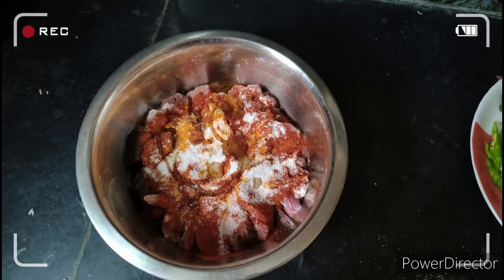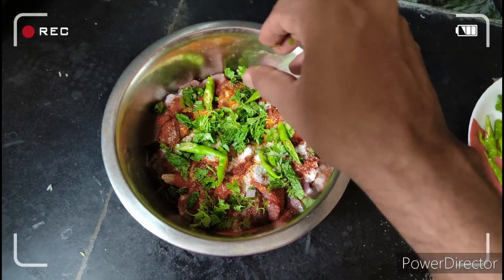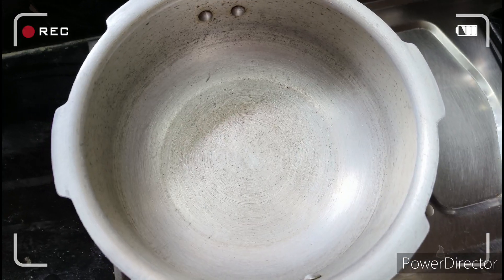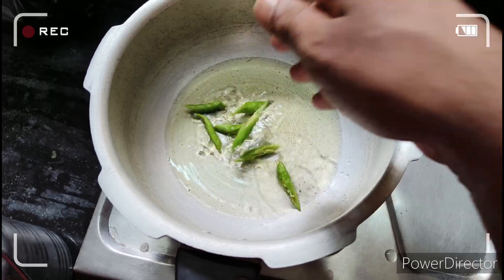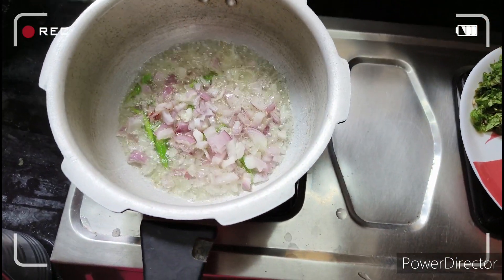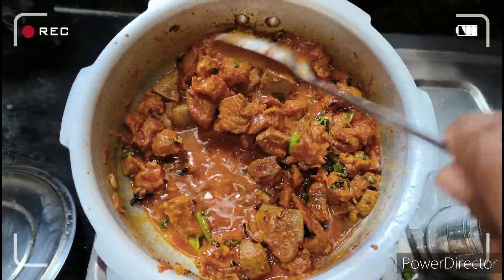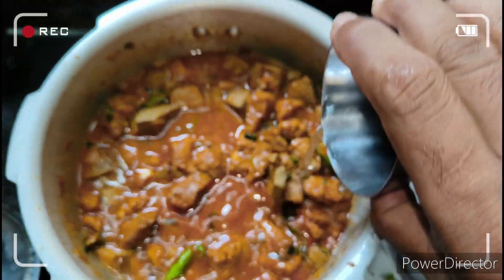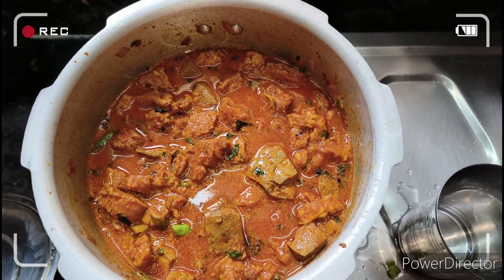Mutton curry recipe telangana